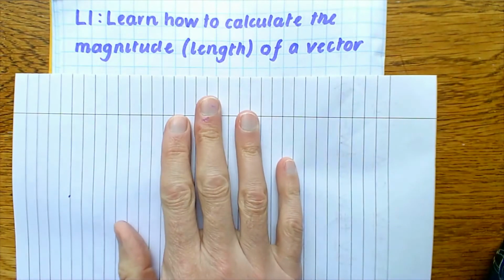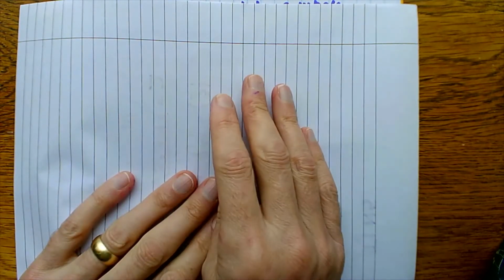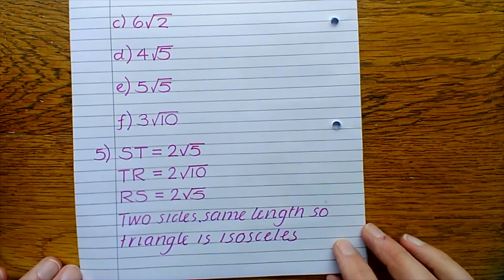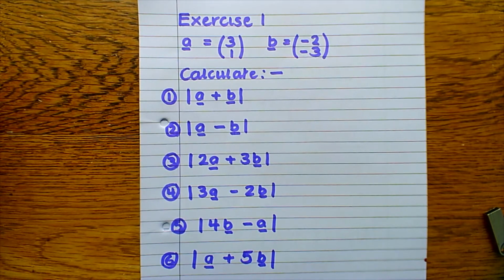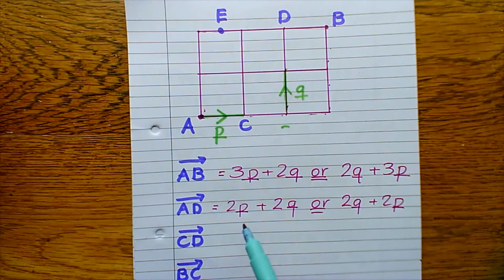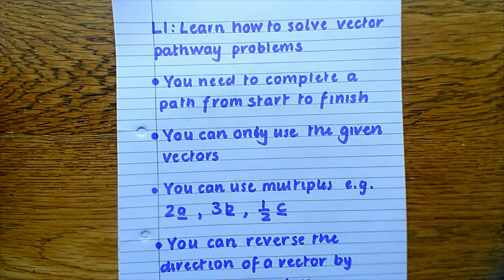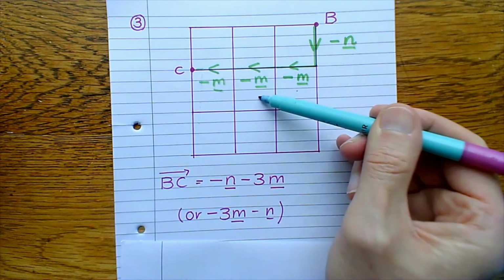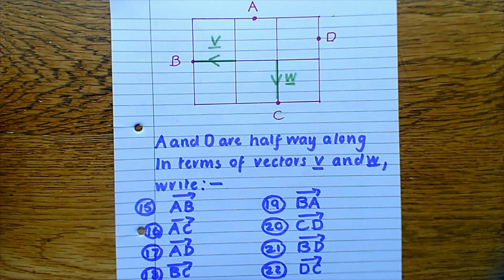S530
Lesson 30 for Mr Phin's S5 and S6 Maths class during lockdown, February 2021.